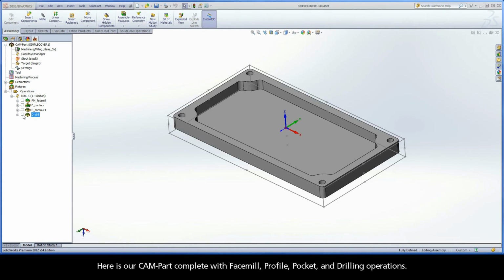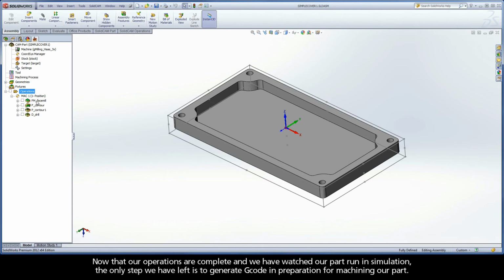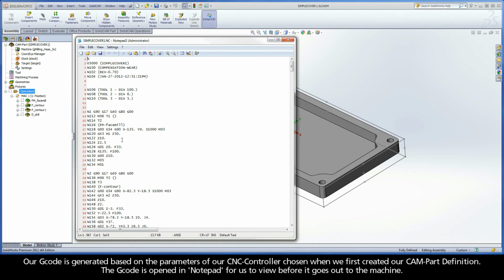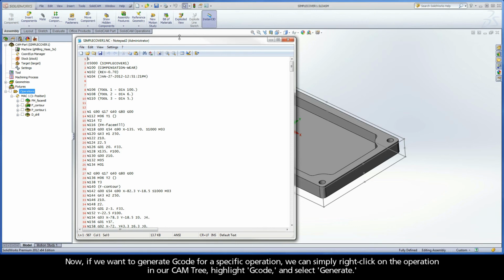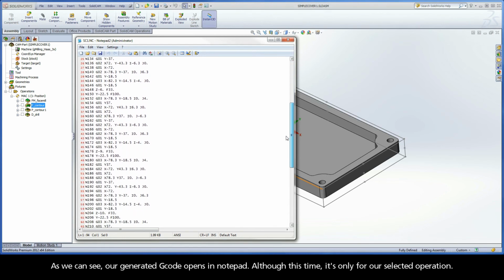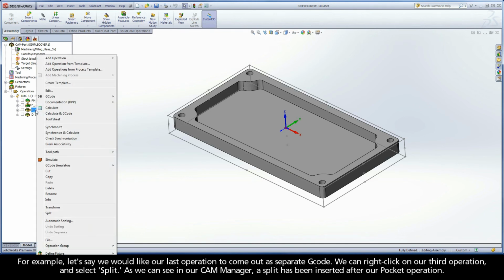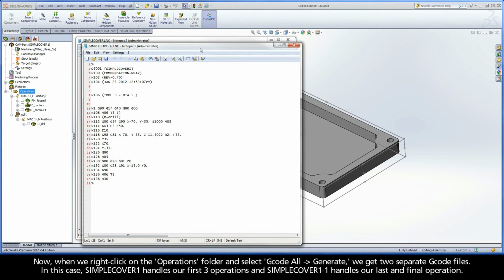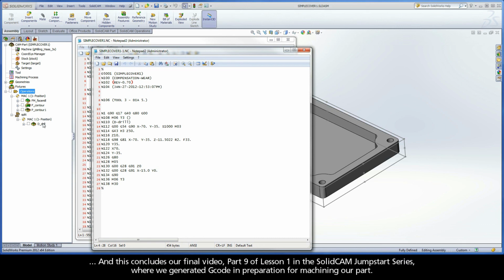SolidCAM Jumpstart - Lesson 1 Part 9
This video is Part 9 of Lesson 1 in the SolidCAM Jumpstart Series. You will see how to generate Gcode for the entire CAM project. We will also cover generating Gcode for a specific operation, inserting a Split between operations, and generating Gcode with a Split in the program.